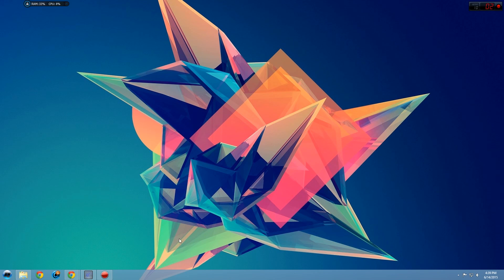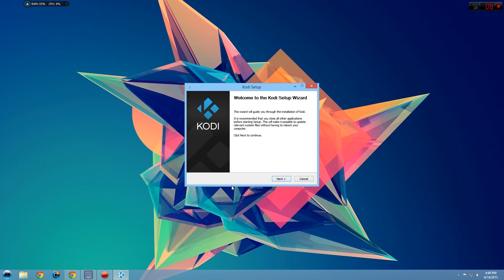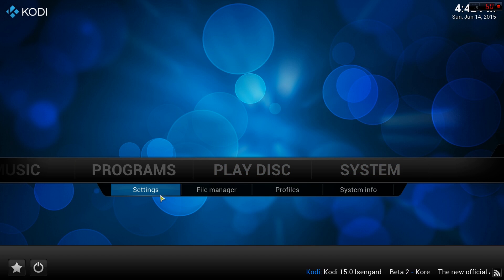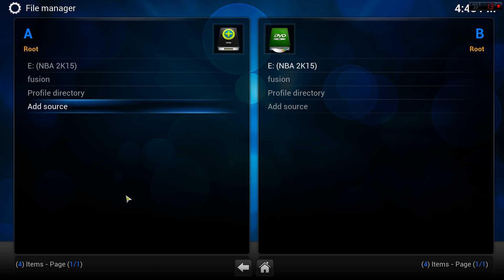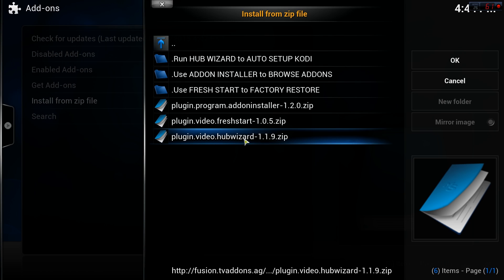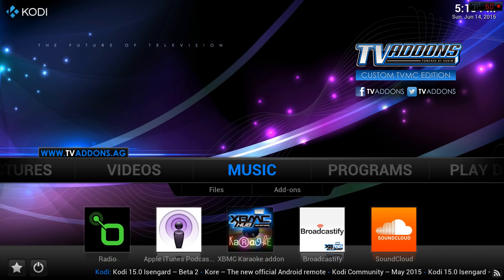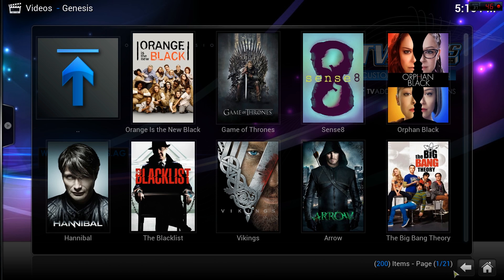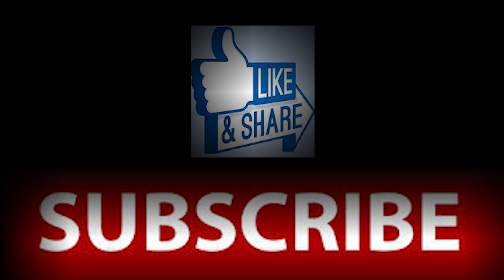HOW TO WATCH ANYTHING YOU WANT FOR FREE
KODI IS AN OPEN SOURCE SOFTWARE THAT ALLOWS YOU TO WATCH AND CONSUME MEDIA ON ANY OF YOUR CAPABLE DEVISES WITHOUT A SUBSCRIPTION. AM GOING TO BE SHOWING YOU HOW TO DOWNLOAD AND CONFIGURE KODI.

INSTRUCTIONS:
Step 1: Download the latest Kodi software package for Windows.

Step 2: Double Click the file you just downloaded to start the Installer.

Step 3: Allow your computer to run the software, if prompted, by clicking the “Run” button.

Step 4: Follow the Installer’s process by clicking “Next” when prompted.

Step 5: Wait a few minutes while the installation process finishes.

Step 6: The Installer will tell you when it’s completed, just click “Finish” to close the Installer.

Step 7: You’ll probably want to use the Config Wizard or Addon Installer to configure your Kodi setup with the add-ons and goodies you want and need.

Congratulations! You’ve now installed Kodi for Windows, how easy was that?